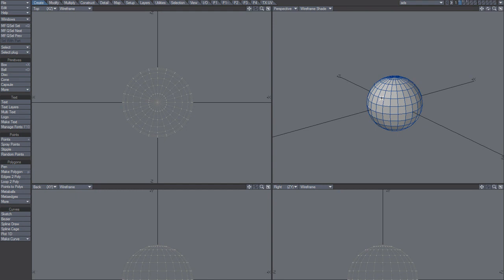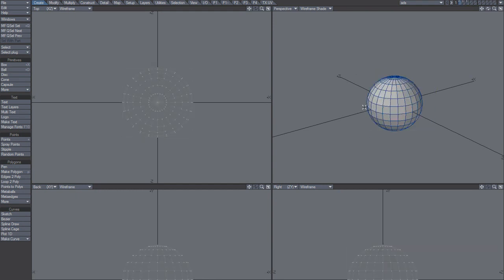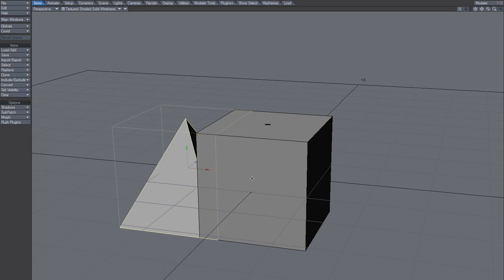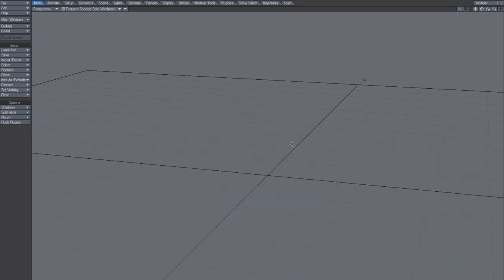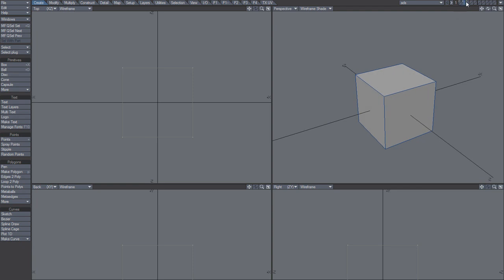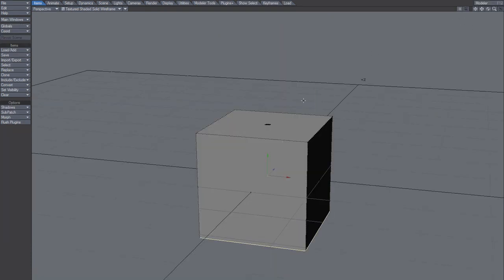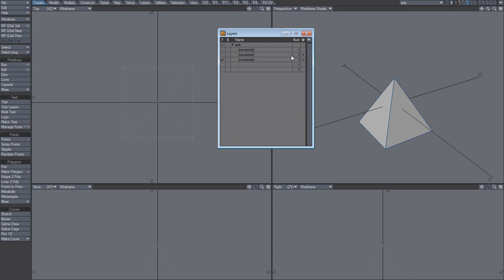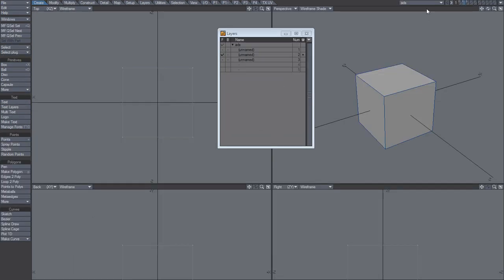LightWave UI - Send Object to Layout (Ø)